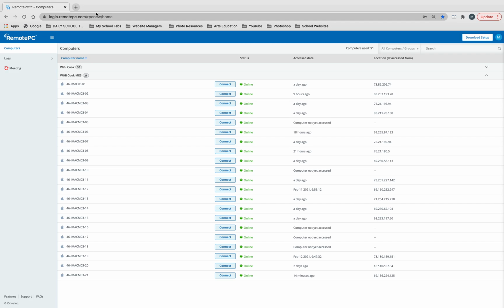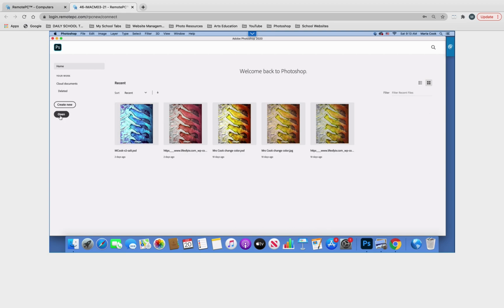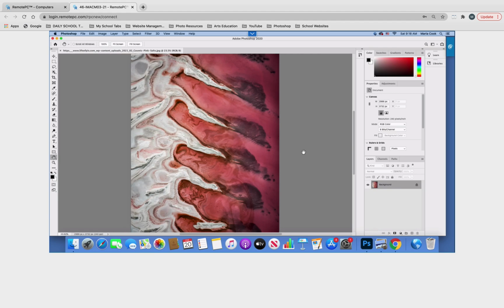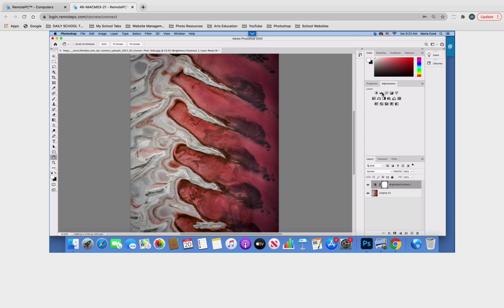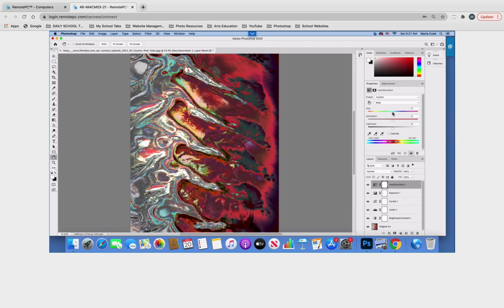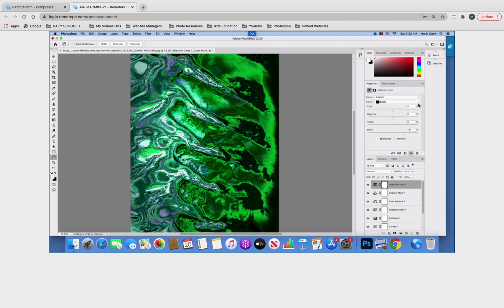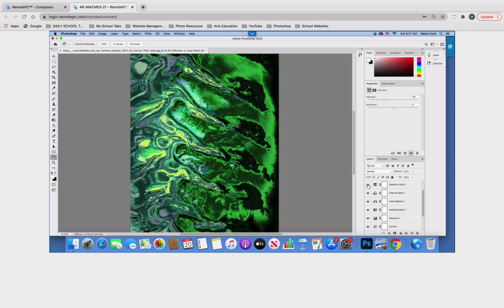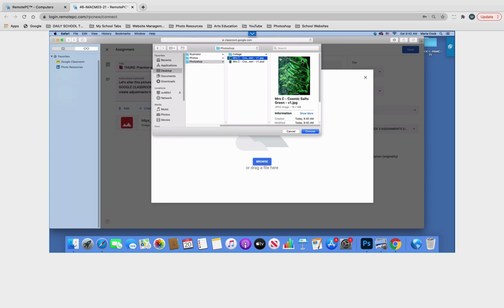Adobe Photoshop Tutorial | Adjustments Panel: Abstract Image Transformation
In this introductory Adobe Photoshop tutorial, students explore the Adjustments panel while transforming an ordinary photograph into a completely original abstract image. The lesson provides opportunities to experiment with Brightness/Contrast, Levels, Curves, Exposure, Vibrance, Hue/Saturation, Color Balance, Channel Mixer, Posterize, and Selective Color. Because students make their own creative choices and work with different photographs, every finished composition will have a unique appearance.